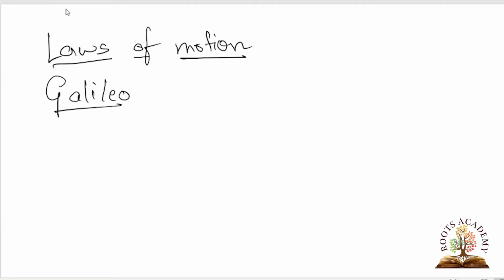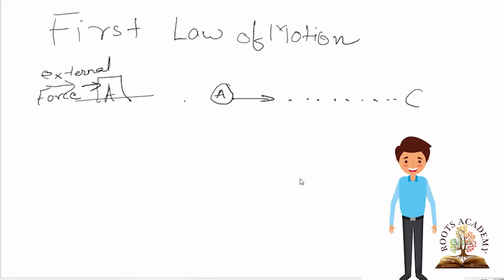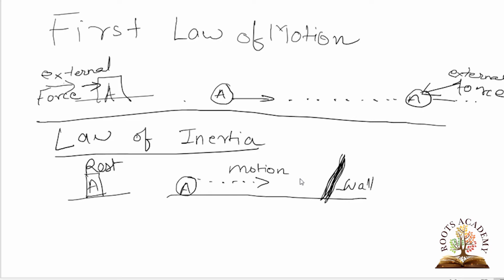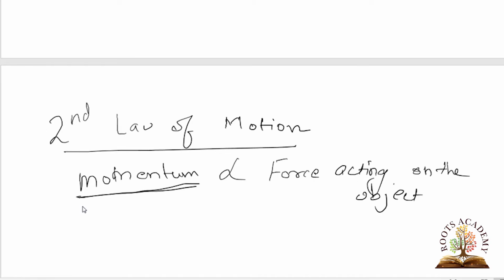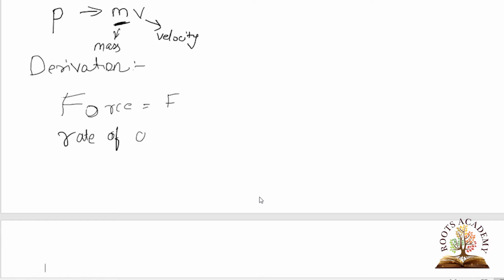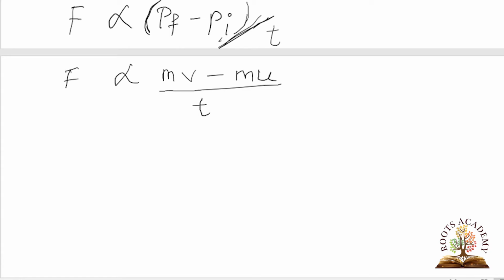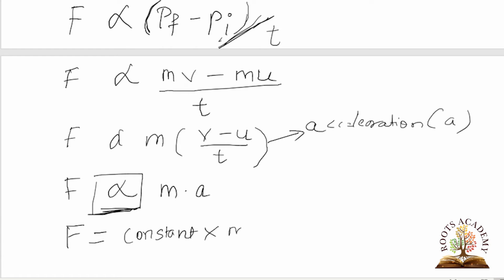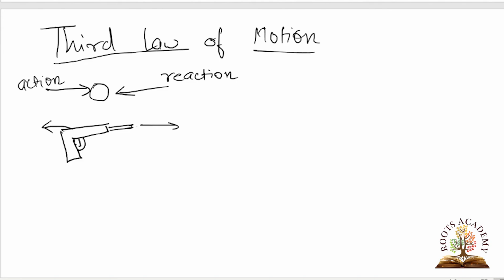Newton's Three Laws of Motion || Physics || CBSE, ICSE, SSC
Hello Everyone,

This video explains the three laws of motion with various examples. We have tried to explain it in a very simple and easy manner.